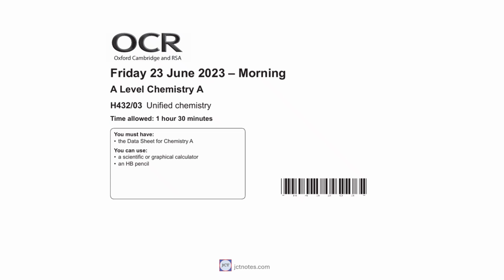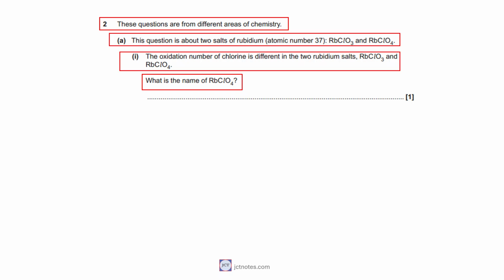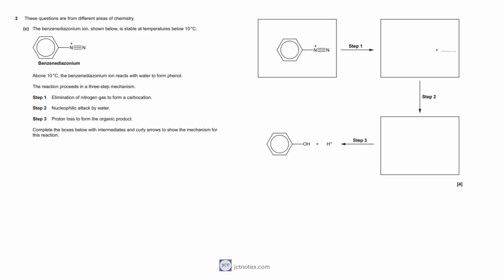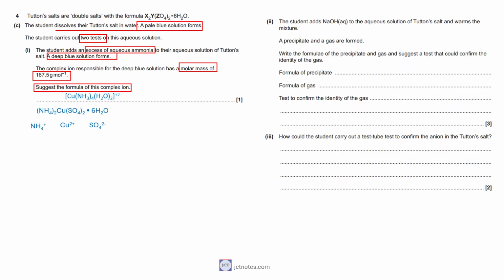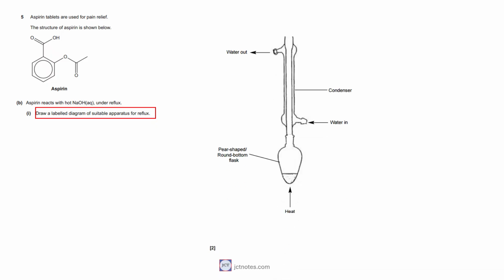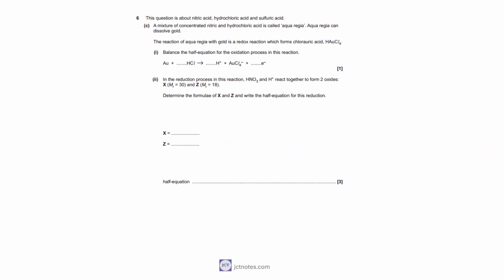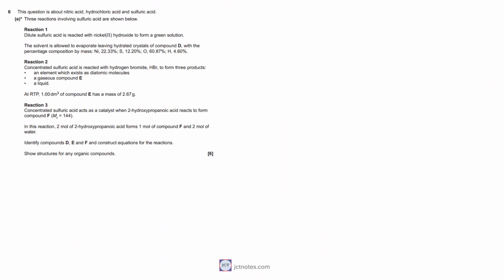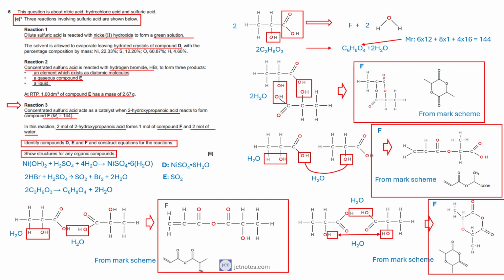OCR A Level Chemistry 2023 Paper 3 Walkthrough (H432/03 Synthesis and Analytical Techniques)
Looking for a step-by-step walkthrough of the June 2023 OCR A Level Chemistry Paper 3? In this video, I solve the entire H432/03 Unified Chemistry paper, breaking down difficult synthesis, mechanism, and analytical technique questions so you can score top marks in your exams.

🧬 LOOKING FOR AN EXPERT A-LEVEL CHEMISTRY TUTOR? Boost your grades with personalized, 1-on-1 online tutoring. Whether you struggle with organic synthesis, NMR spectroscopy, or exam technique, I can help!

Time stamps:
00:00 Introduction
00:37 Question 1 a
01:54 Question 1 b
02:45 Question 1 c
03:54 Question 1 d
05:31 Question 1 e
05:50 Question 1 f
06:41 Question 1 g
07:10 Question 1 h
07:38 Question 2 a i
07:38 Question 2 a ii
09:39 Question 2 a iii
13:26 Question 2 b
16:09 Question 2 c
17:25 Question 3
19:13 Question 4 a
21:00 Question 4 b i
22:07 Question 4 b ii
22:36 Question 4 c i
24:07 Question 4 c ii
24:23 Question 4 c iii
26:07 Question 5 a
32:13 Question 5 b i
33:32 Question 5 b ii
34:46 Question 6 a
36:28 Question 6 b i
38:30 Question 6 b ii
40:37 Question 6 c i
42:12 Question 6 c ii
44:55 Question 6 d
44:55 Question 6 e Reaction 1
51:40 Question 6 e Reaction 2
54:32 Question 6 e Reaction 3

📚 About This Paper:
This is a full, detailed walkthrough of the OCR A Level Chemistry A specification (H432), Paper 3 (Unified Chemistry) from the 2023 exam series. This paper covers both physical and organic chemistry, with a heavy focus on synthesis, practical skills, and analytical techniques.